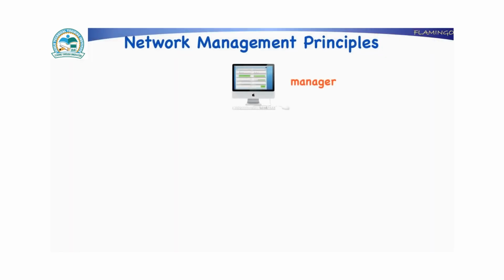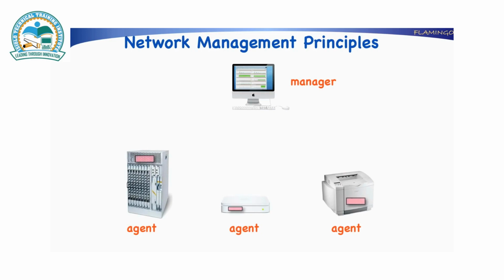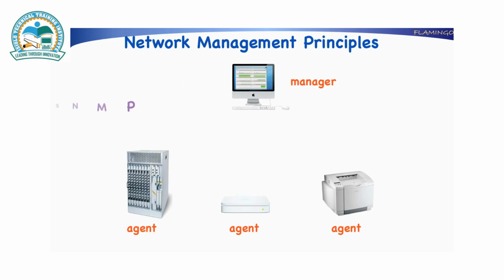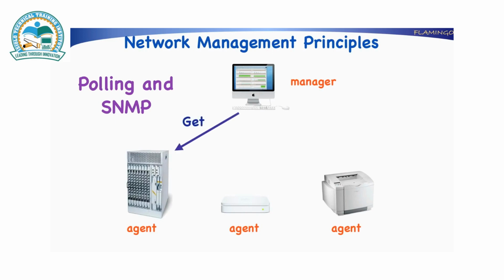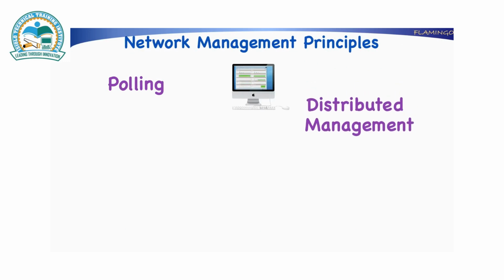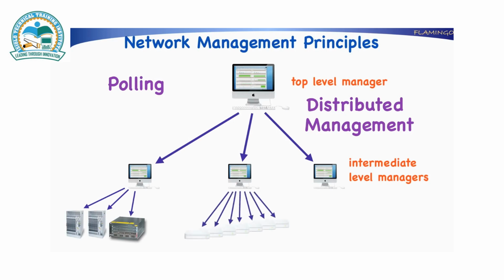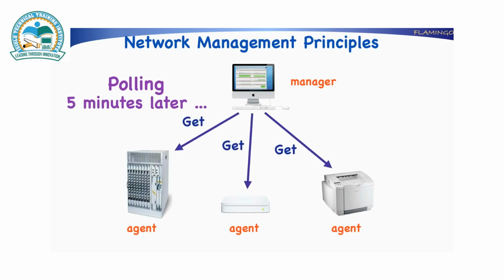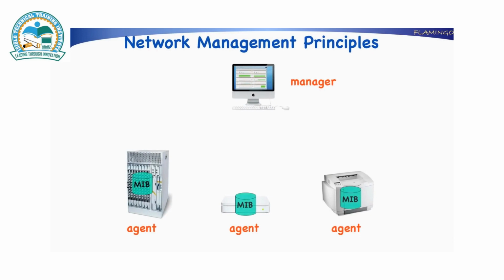Principles of Network Management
Courtesy of Flamingo & A Network of Excellence Project.
This video explains the principles behind Network Management and introduces the terms Manager, Agent, Management Protocol (such as SNMP), Management Information Base (MIB), polling and Distributed Management.